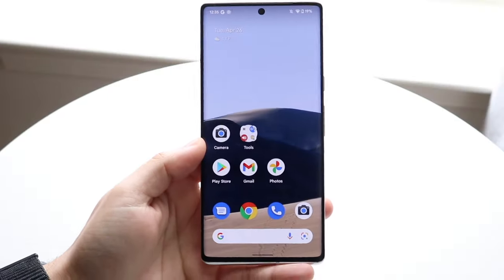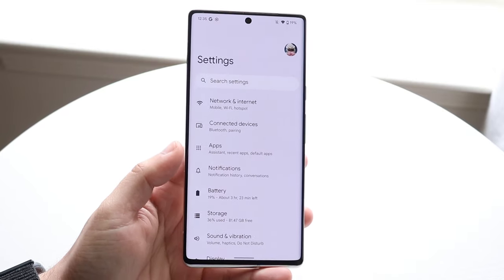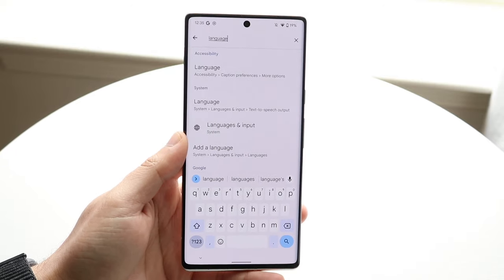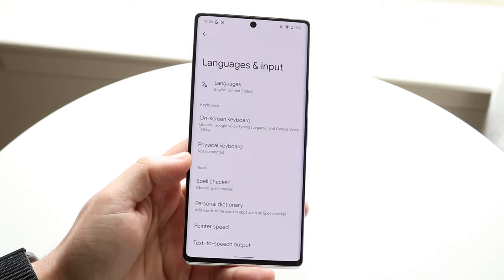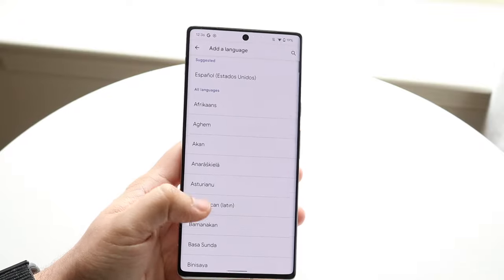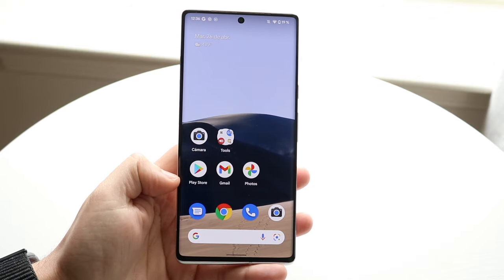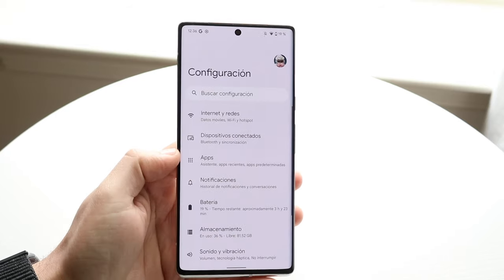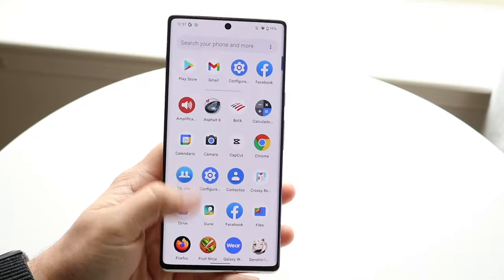How To Change Language Of ANY Android! (2022)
Here is exactly How To Change Language Of ANY Android App! (2022)